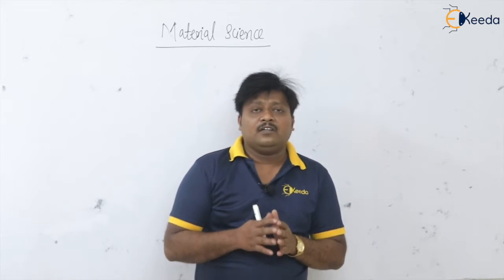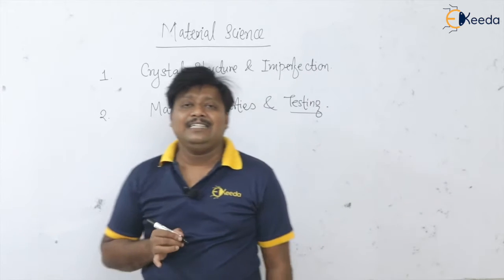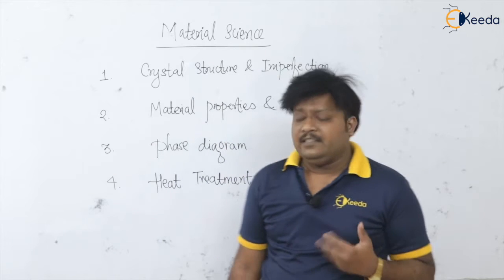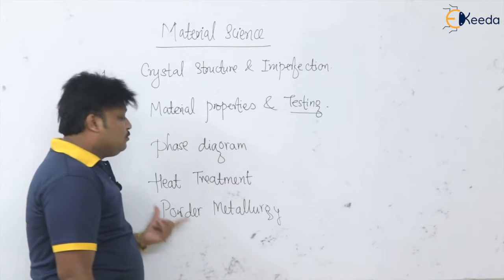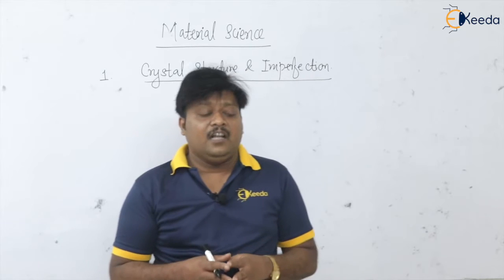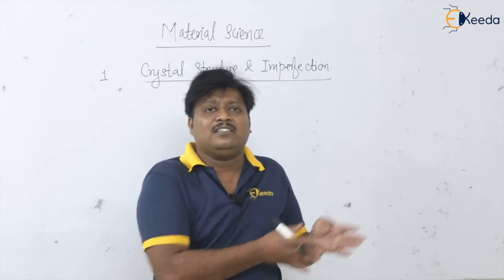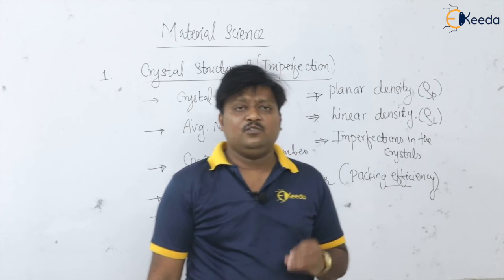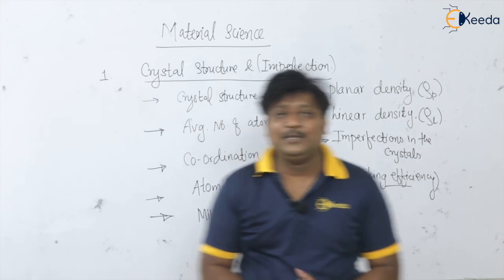Engineering Materials for GATE Mechanical Engineering | Understanding Material Structure (Intro)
Welcome to our series on Engineering Materials for GATE Mechanical Engineering! In this introductory episode, we dive into the fundamentals of Material Structure. Understanding the composition and arrangement of materials is crucial in the field of mechanical engineering. Join us as we explore the key concepts that form the foundation of this subject. Whether you're a student preparing for GATE exams or simply curious about materials in engineering, this series is tailored for you. Let's embark on this educational journey together!

Happy Learning.